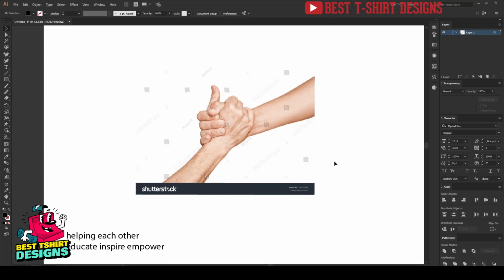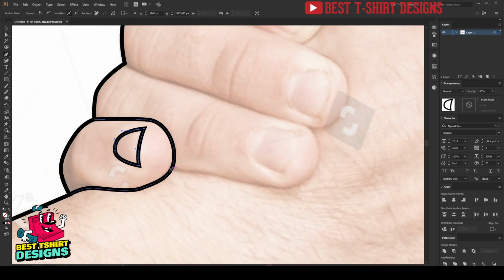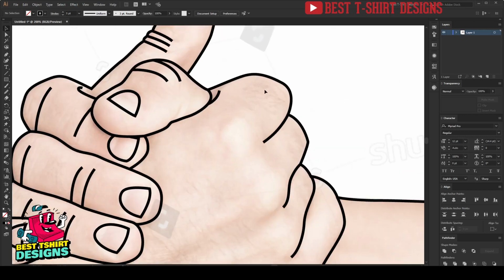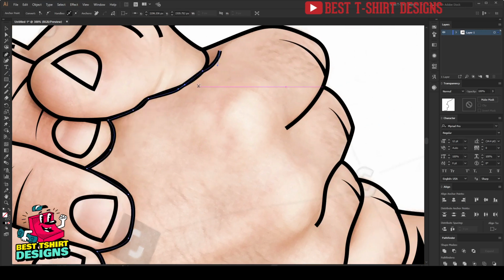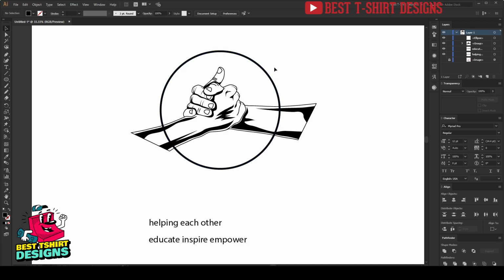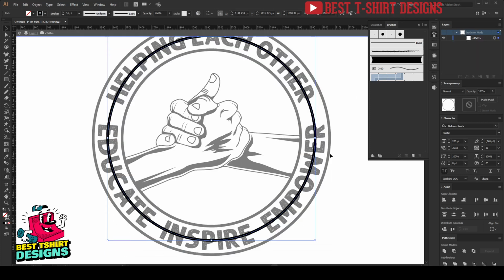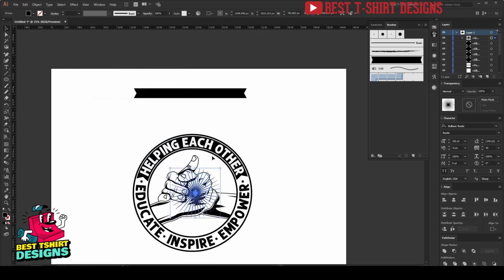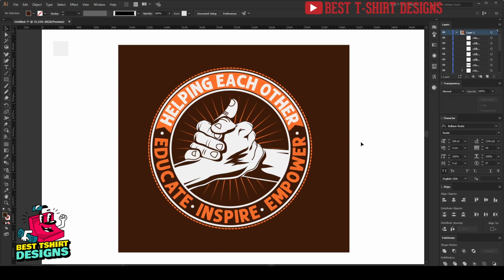T-SHIRT DESIGN Basic To Advance | Part 25: Making Vector From Images | T-Shirt Design Tutorial